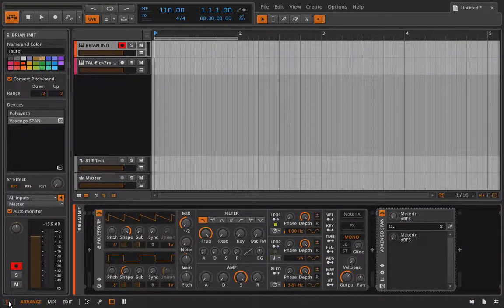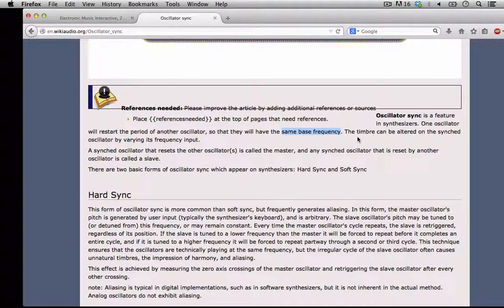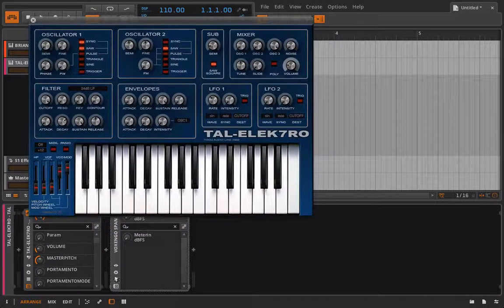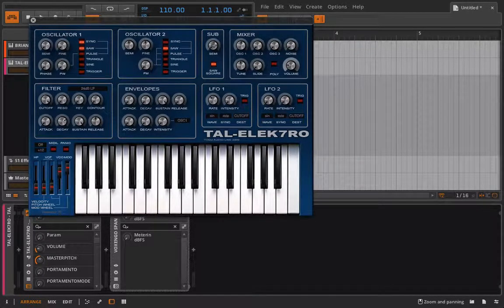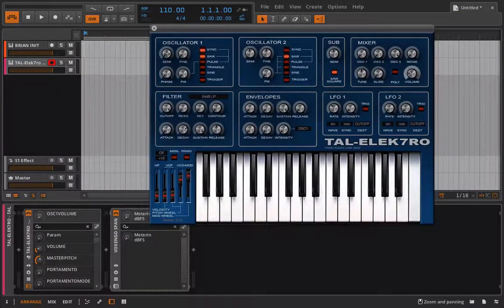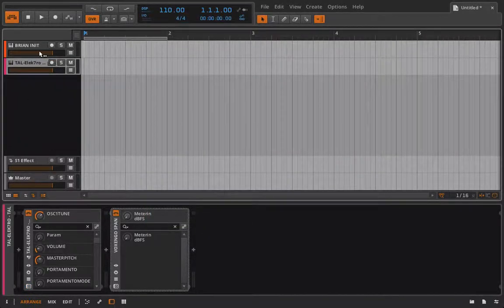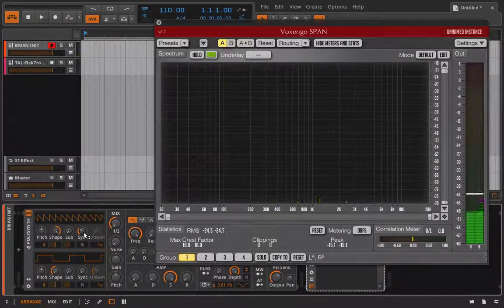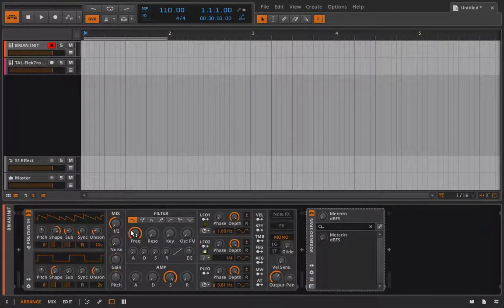Bitwig Studio & Music Production Course - 5.27 - Oscillator Sync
In this lesson we explore oscillator sync. A classic effect used for the "tearing" leads of the 90's. It's a difficult effect to explain but hopefully these video gives you a better understanding of this effect then you had before :) Feel free to do some additional research on this one. In the case of the Polysynth turning up sync pretty much always sounds good, so the the math and science behind it may not be super critical in hindsight.